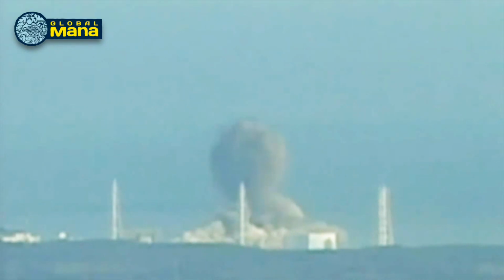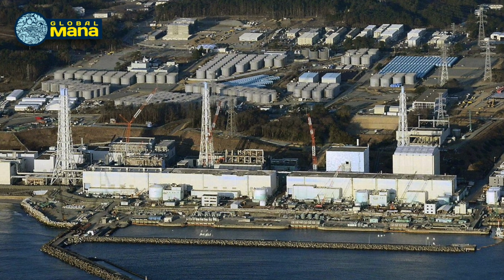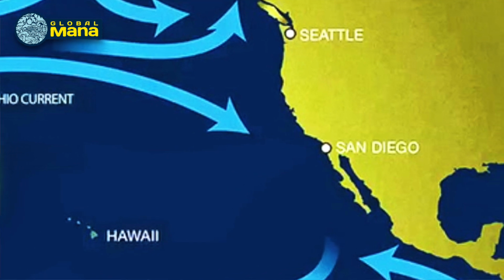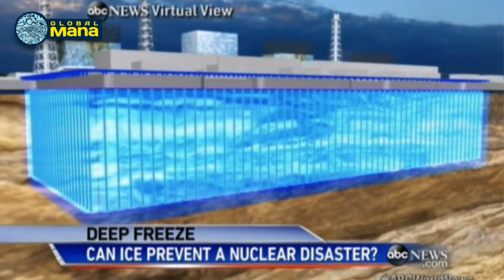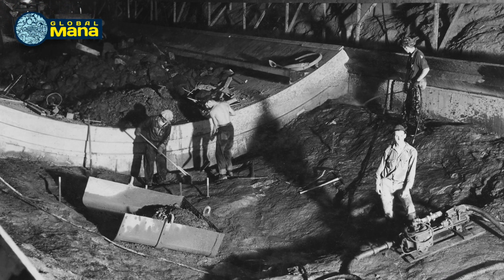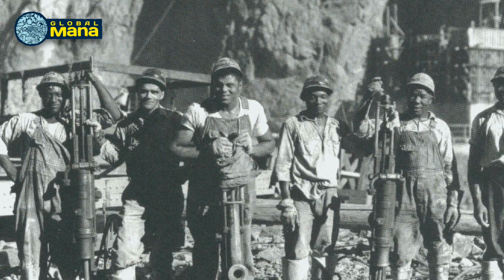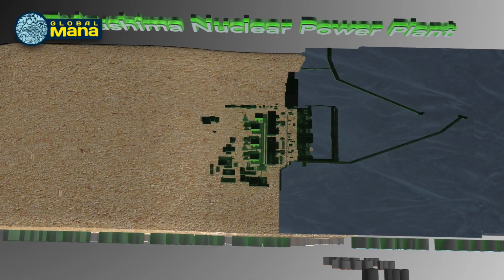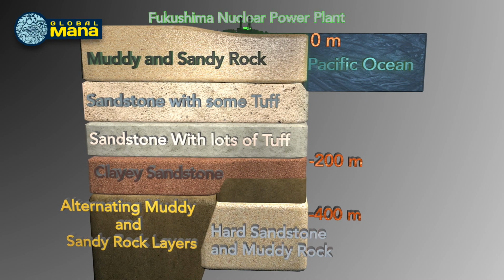Fukushima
Global Mana searches for solutions to the catastrophic nuclear disaster at Fukushima with drilling expert Barry Leucker.